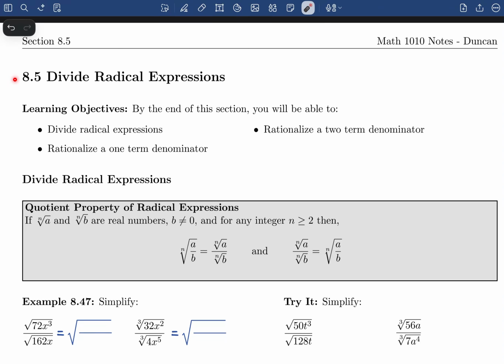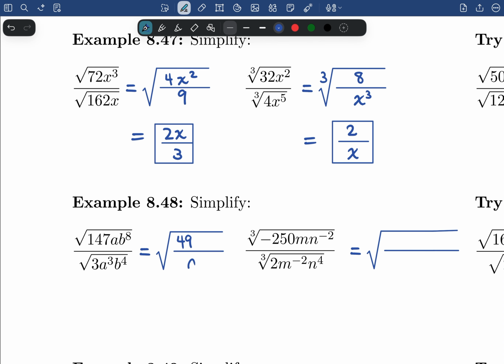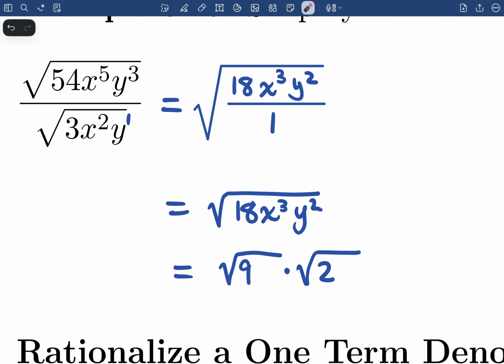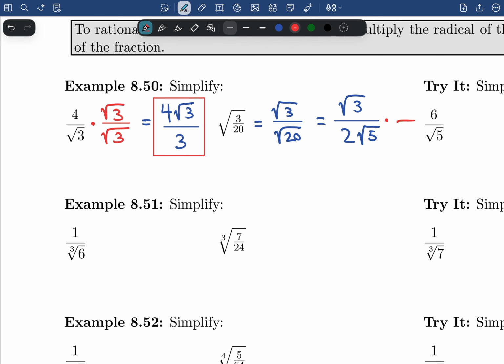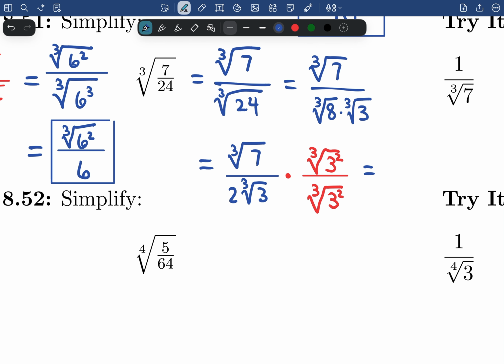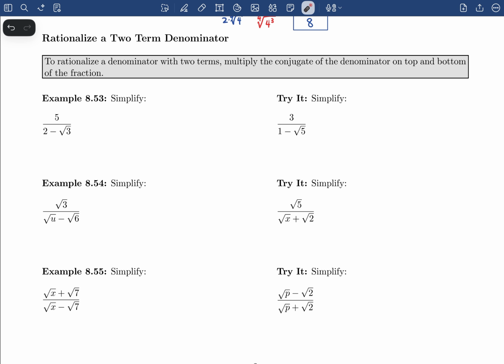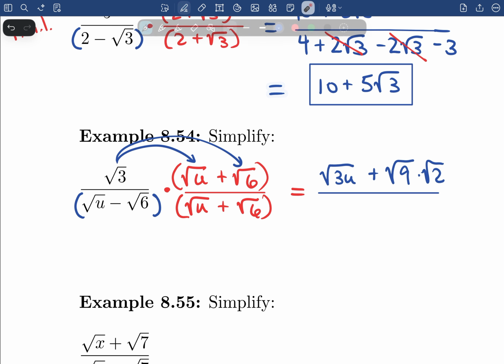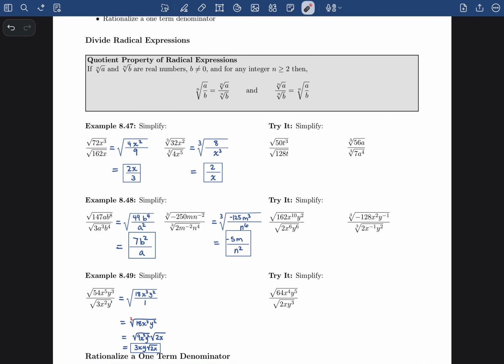8.5 Video Lesson - Math 1010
Divide Radical Expressions